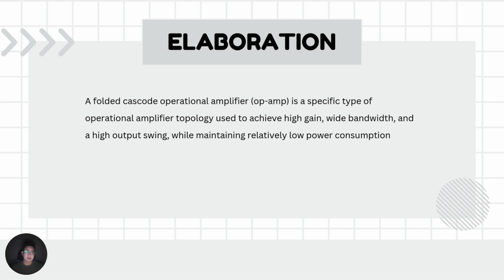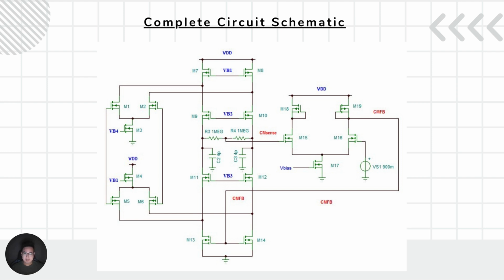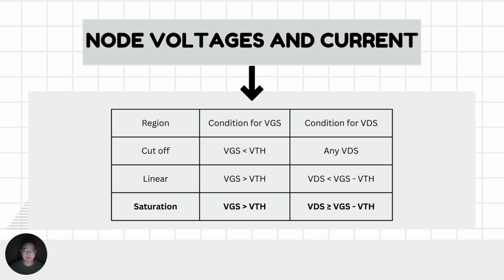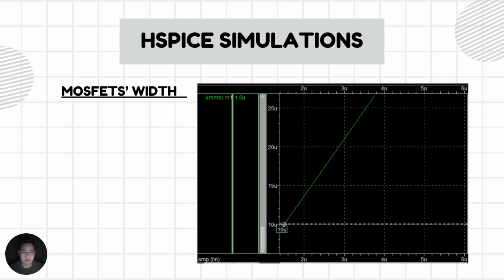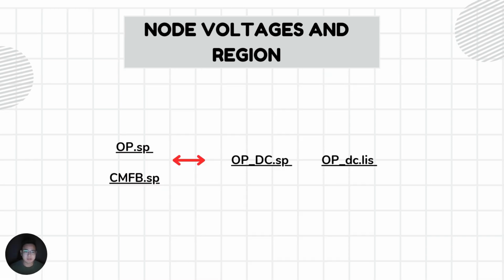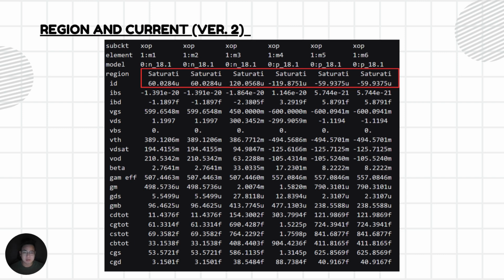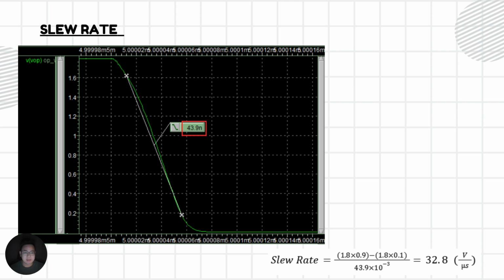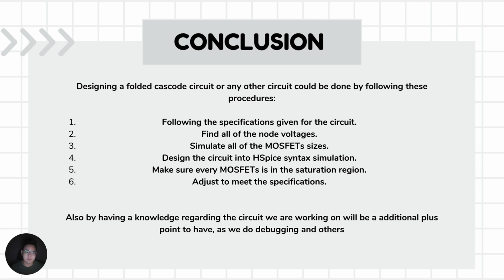第192組，趙昌博教授指導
專題題目：Folded cascode operational amplifier